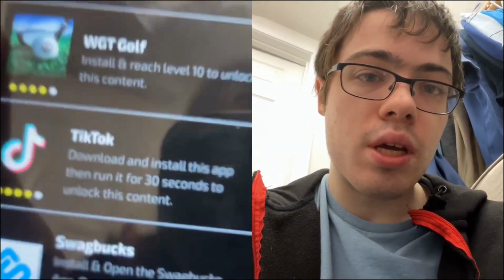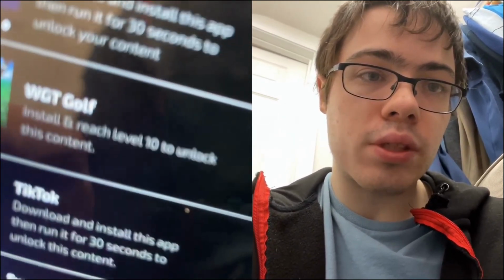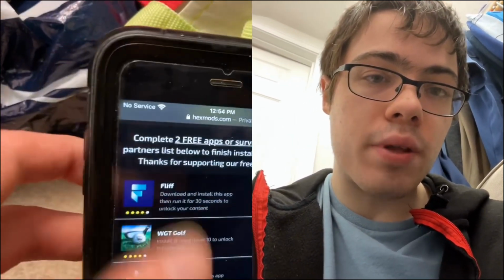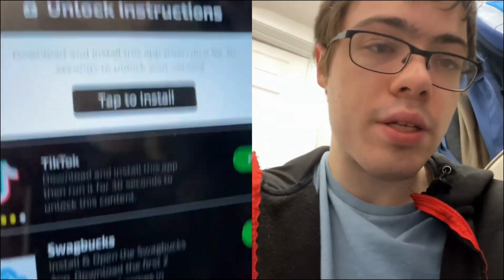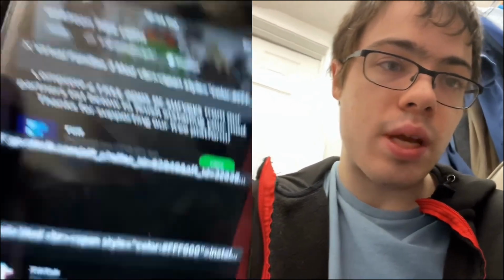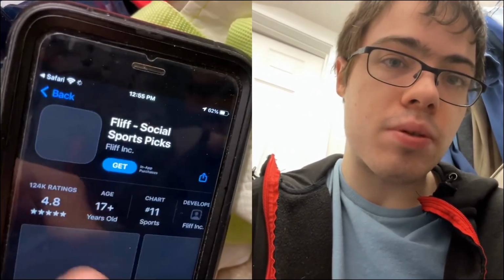Virtual Families 3 Unlimited Money Glitch 💸 (2025 Update)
Hey guys, in this video I’ll show you how to use a working money glitch in Virtual Families 3 to get unlimited coins and bucks — updated for 2025 and fully working on both iOS and Android! 💸

What you'll learn in this video:
- Step-by-step guide to activate the unlimited money glitch
- Works on iPhone, Android, and emulators
- No root, no jailbreak, and no risky apps
- Perfect for unlocking house upgrades, items, and events

This method helps your family grow faster, build faster, and unlock everything without spending real money!